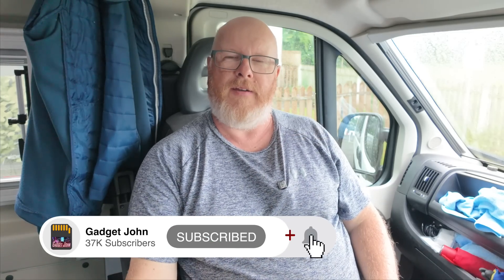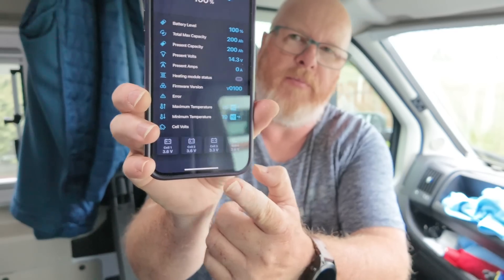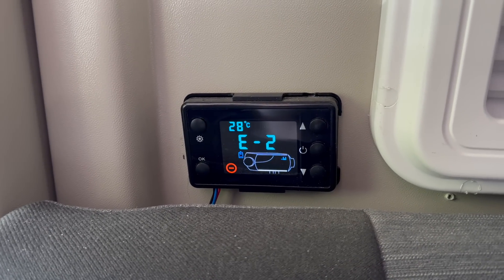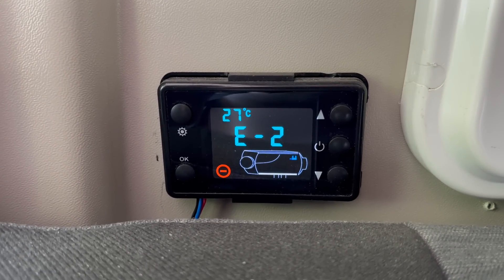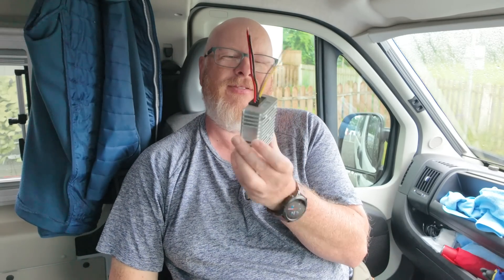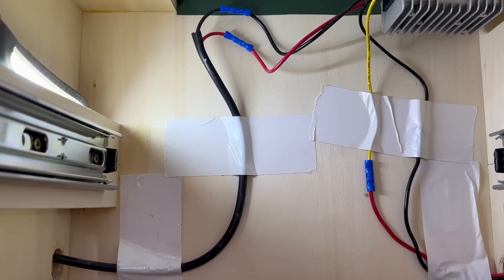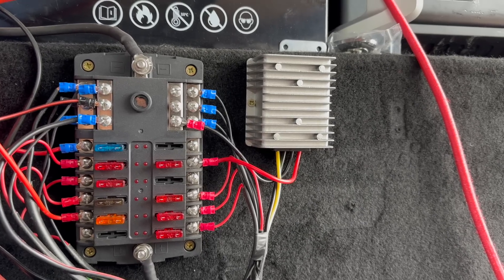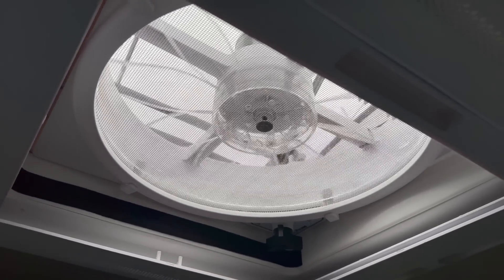The Voltage Regulator no one knew We All Need!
When 12v really matters you'll find out the lithium batteries start to give you problems, so in this video i use the following devices to regulate the voltage down to exactly 12v with some amazing results.

DC 12V Voltage Regulator 12V / 12A 144W
DC 12V Voltage Regulator 12V / 6A 72W

The views expressed in this video are my own and conclusions are drawn from my personal experiences of the topic of this video. All comments are moderated before publication to ensure the discussion remains centred on the content of this video. Spam, trolling, abuse and coarse language comments are deleted to keep the channel friendly towards everyone, as well as anything off-topic including but not limited to religion, politics, social / environmental / other activism, beliefs and causes, channel promotion, pandemics, media hatred, conspiracy theories and such like. Stay on topic and civil, please!